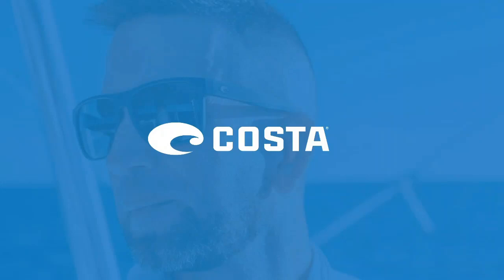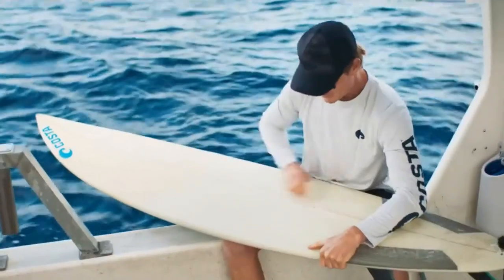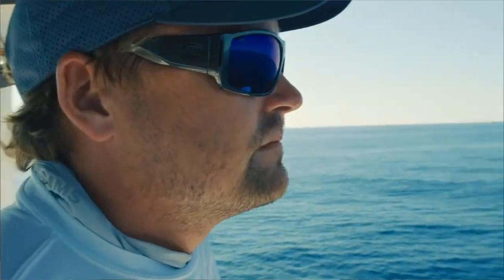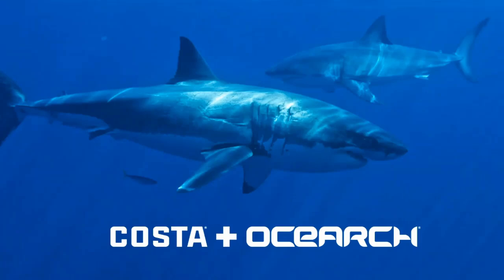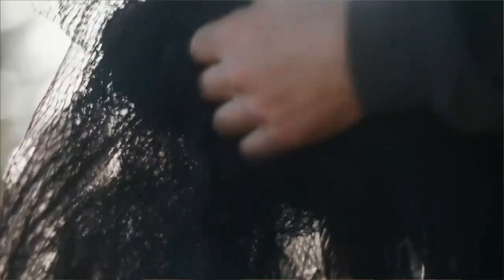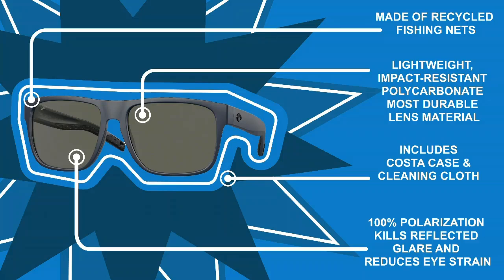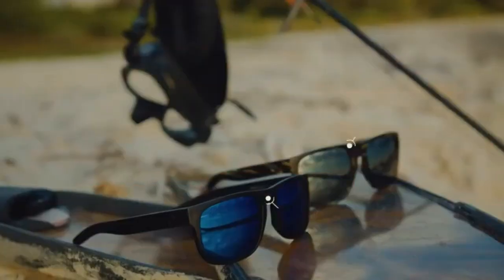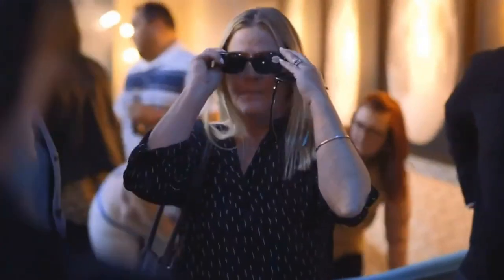Brand Spotlight | Costa: See What's Out There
Costa creates the highest quality, best performing sunglasses on the planet. Costa frames, made popular by outdoor enthusiasts who live on the water, feature superior lens technology, durability, and an unparalleled fit.